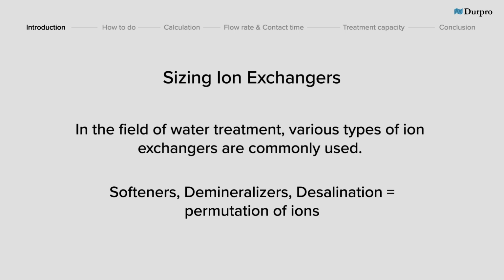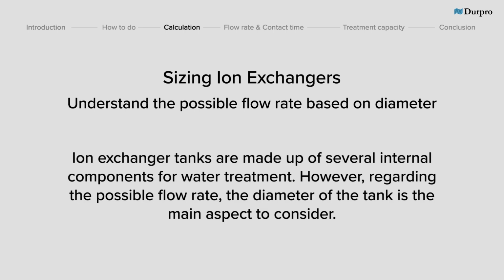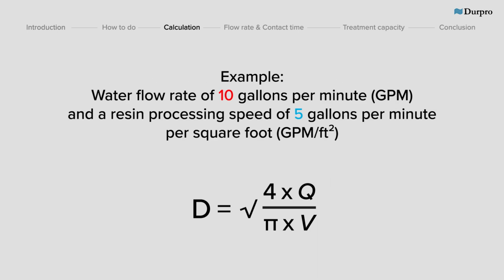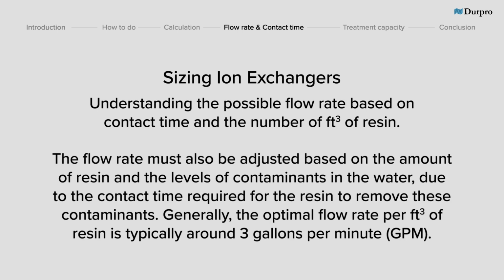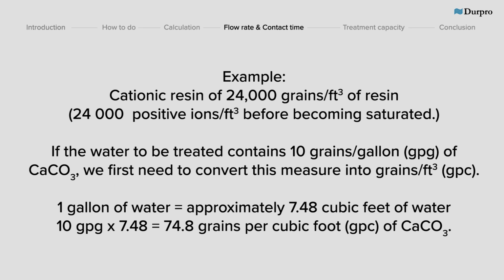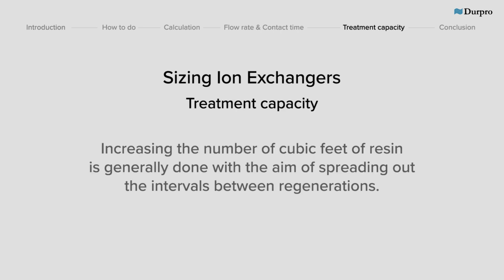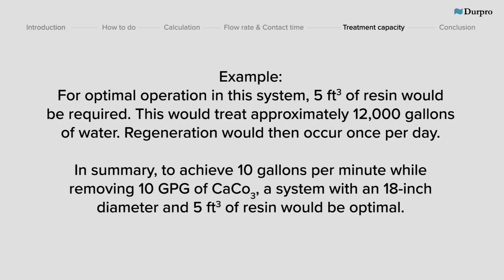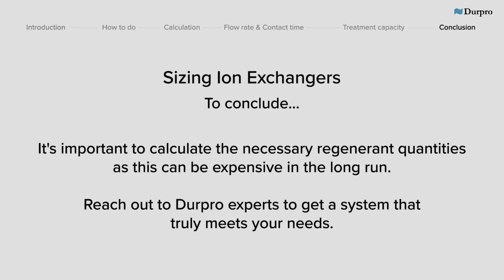Sizing ions exchangers